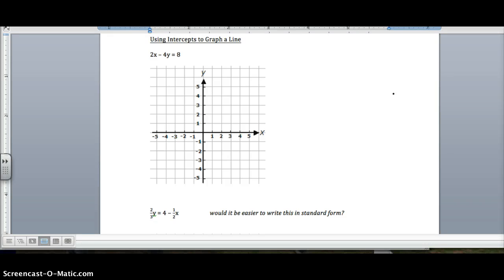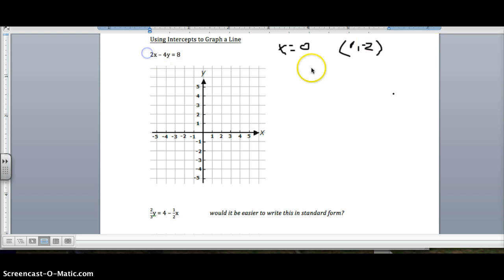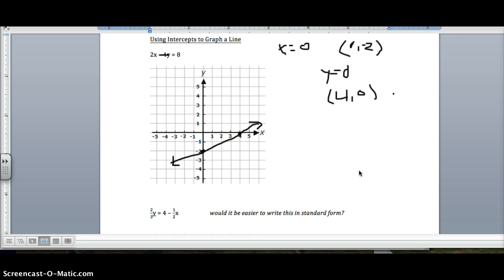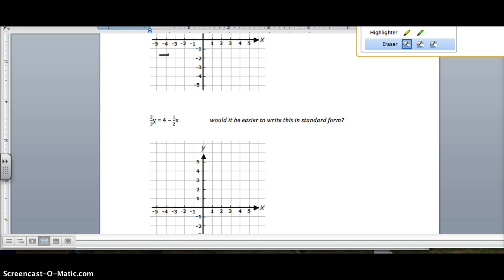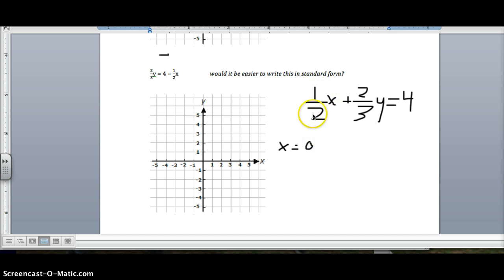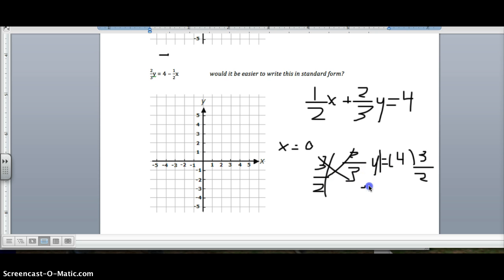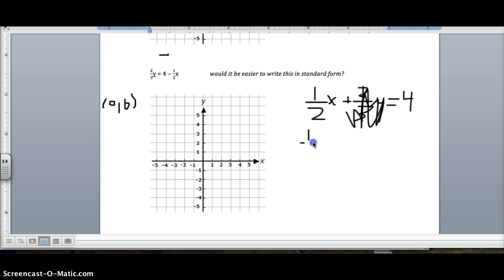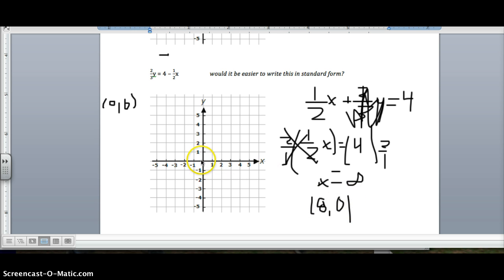Using Intercepts to Graph